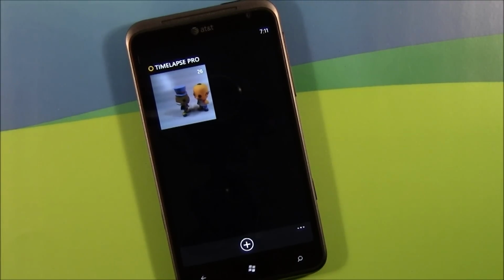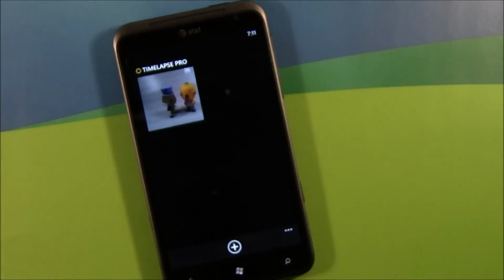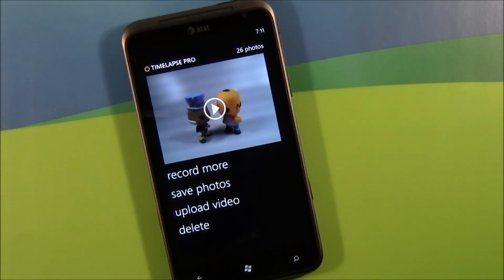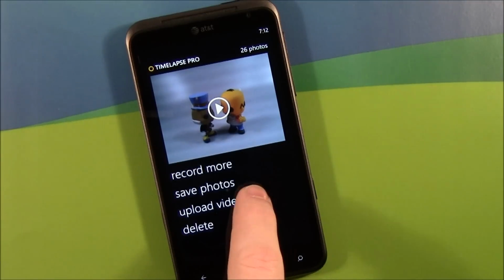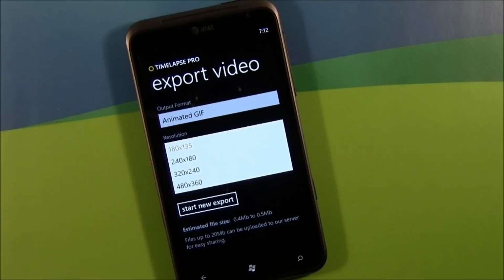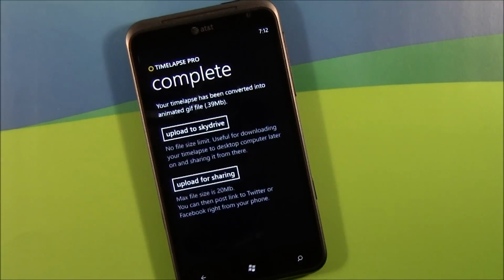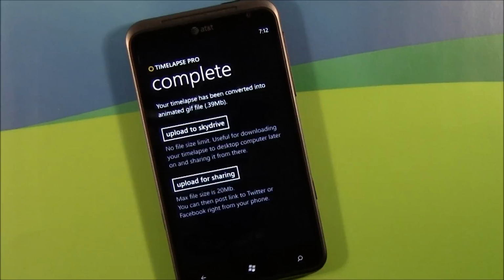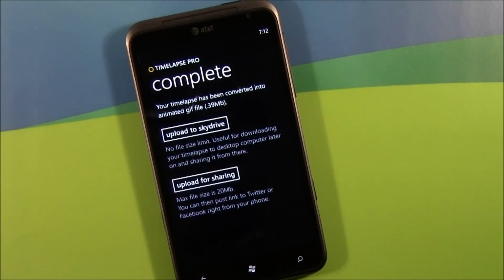Windows Phone App Update: Timelapse Pro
A video review of the recent update to the Windows Phone photography app, Timelapse Pro.